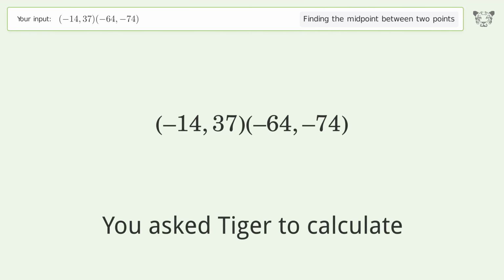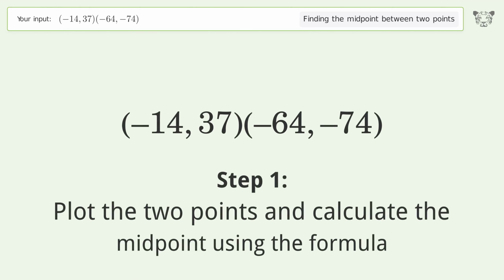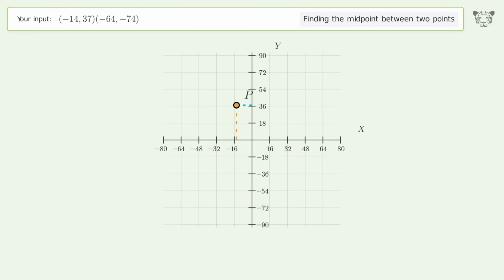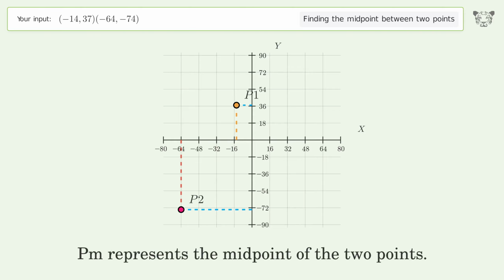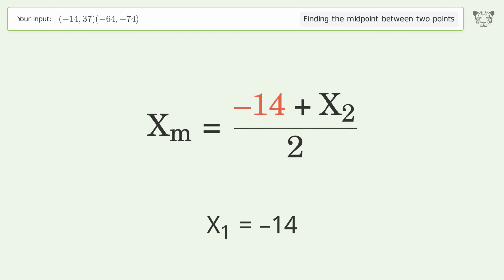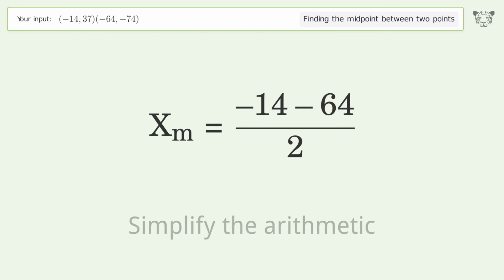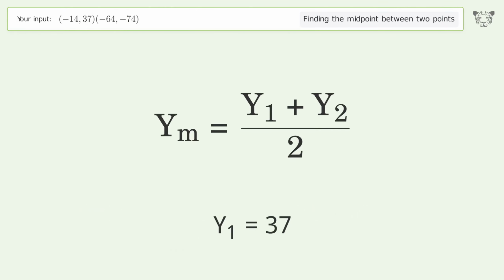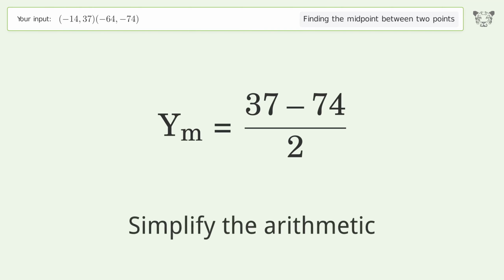Find the midpoint between two points p1 (-14,37) and p2 (-64,-74): Step-by-Step Video Solution